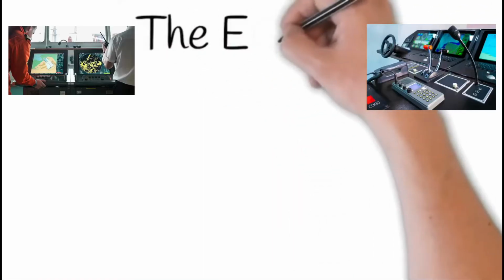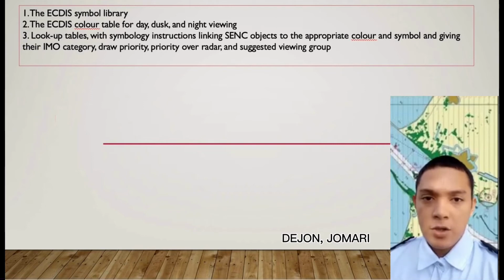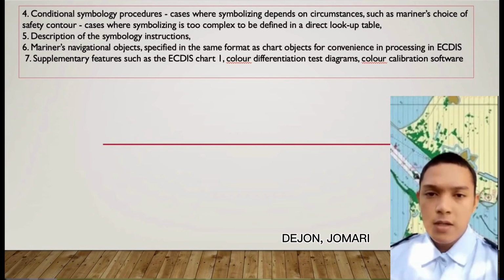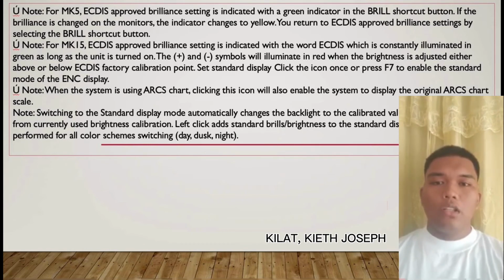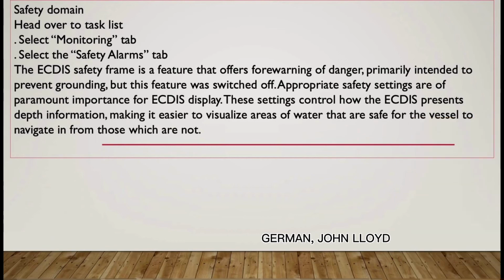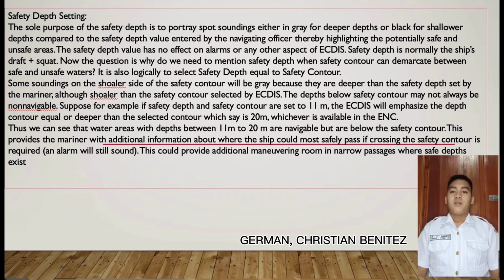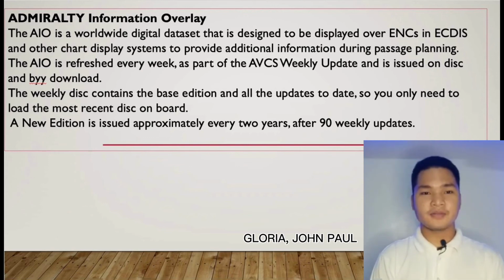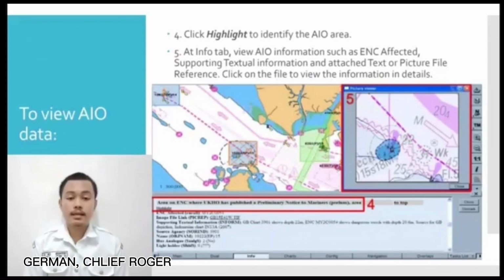GROUP 2 | DETERMINE THE PROCEDURES OF ACTIVATING ECDIS DISPLAY INFORMATION, SAFETY DEPTH, & OVERLAYS